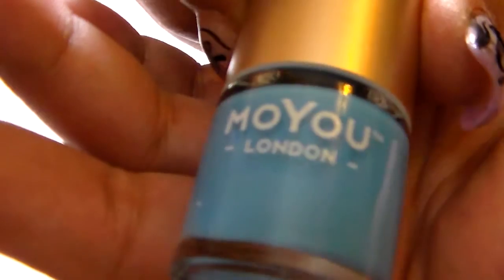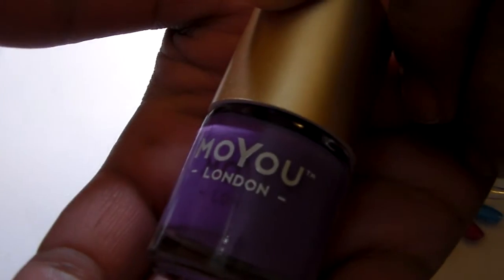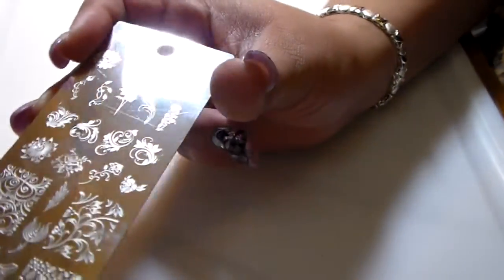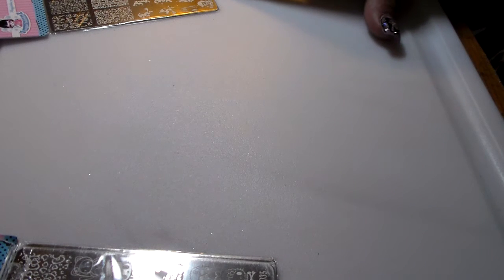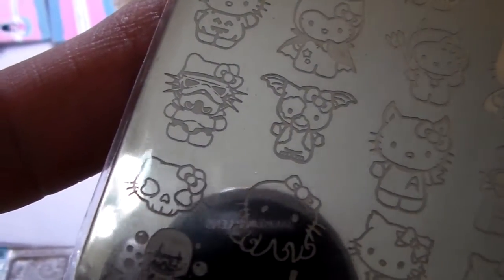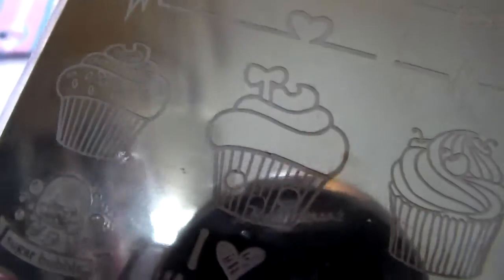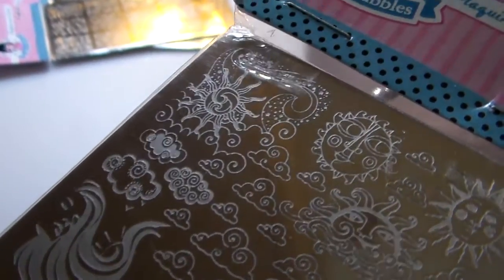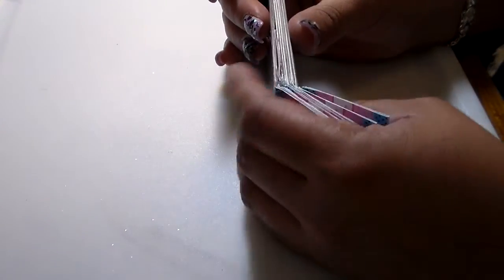Moyou Nail Lacquers from Clarie (TinkerNails) and my New Sugar Bubbles Plates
Omg Claire thank you so much i loved it all they are sooo amazing i love these polishes , they are so opaque ohhh man Thank you so much for watching xoox here is where i purchased these plates: